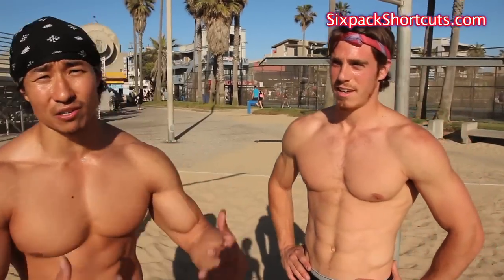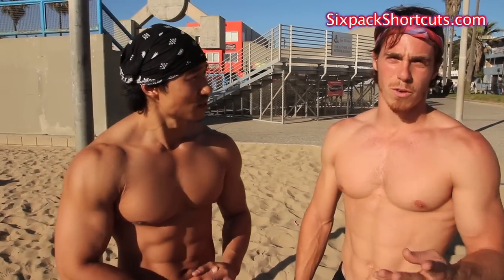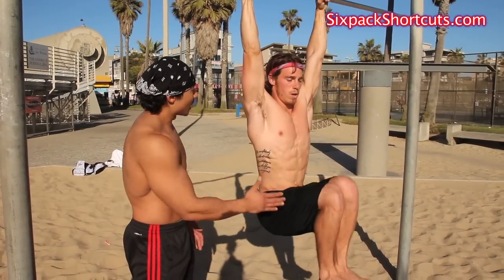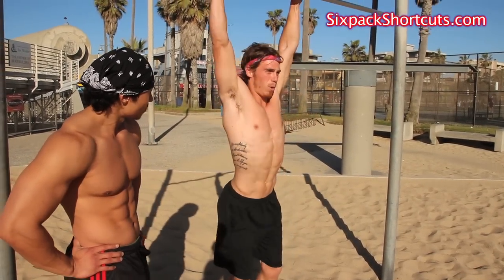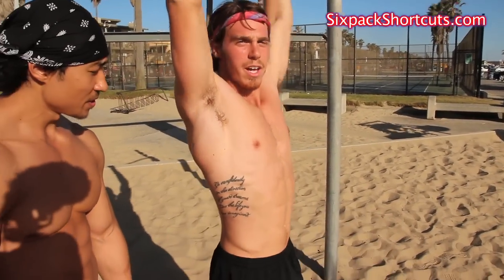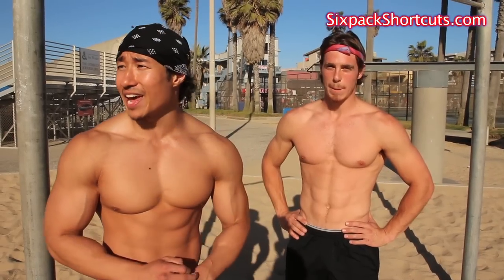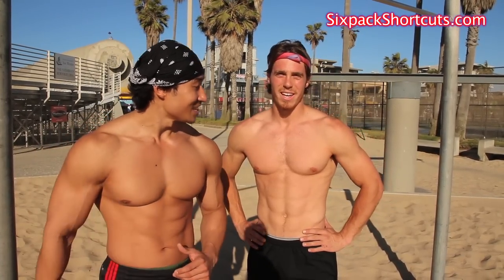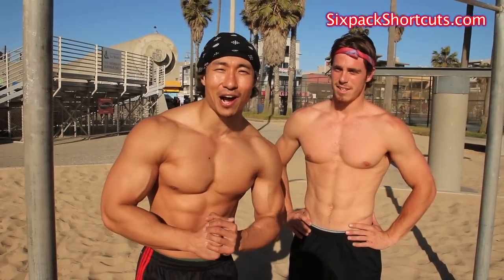Hanging Abs Blitz Workout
Hey y'all,

Mike here and I have my buddy Wes with me again to show you his hanging abs blitz workout.

1:12 Hanging leg raises - Hang on a bar and lift your knees up without rocking.

2:12 Hanging straight leg raises - Same as prior leg raises except your legs will be straight out as you lift them up.

2:42 Windshield wipers - Hanging from a bar, slowly lift your knees up to belly button height with a 90 degree bent. Alternate twisting from side to side.

2:57 Windshield wipers straight legs - Same as the prior windshield wipers, except your legs will be straight out instead of having the 90 degree bend.

How to create an ab workout.

3:30 Warm up with the plank, or basic crunch. Then do 2 -3 set with one of the hanging leg raises or windshield wipers exercises for about 10 to 12 reps.

Wes is one of my good buddies and one of the best trainings in the Venice beach area.

I used to have a ton of belly fat. And everywhere I would go I feel like everyone was staring at my belly.  I hated the way I look and worst of all, I hated not knowing how to make it go away. But everything turned around for me when I found this one simple workout "shortcut" that helped me to finally burn off all my belly fat, get my ripped six pack abs and the body I'm so proud of!

Find out for yourself if this one simple workout shortcut will work for you like it did for me. You owe it to yourself to check this video out.

Train hard,

~Mike